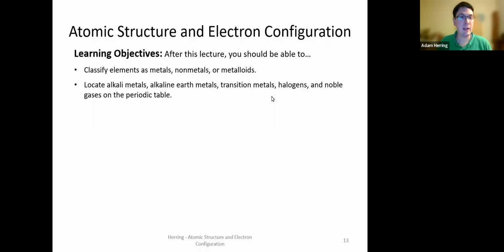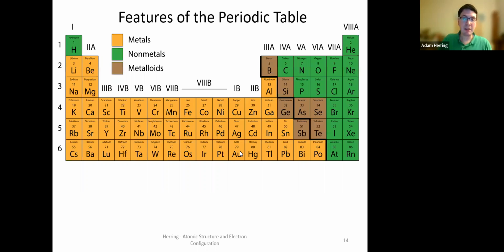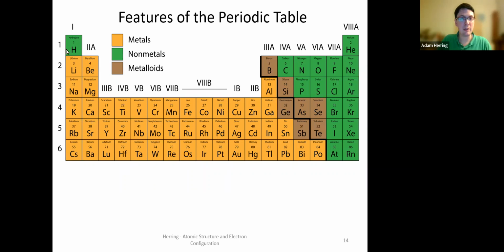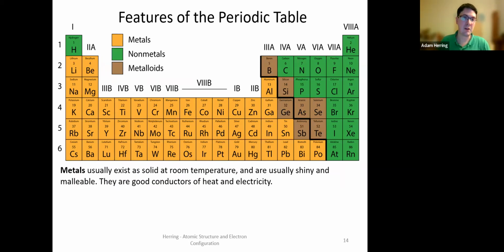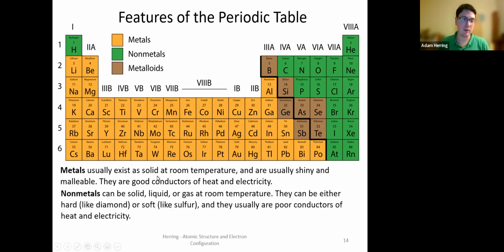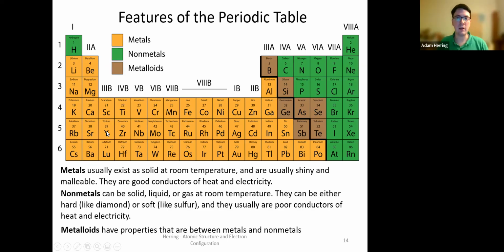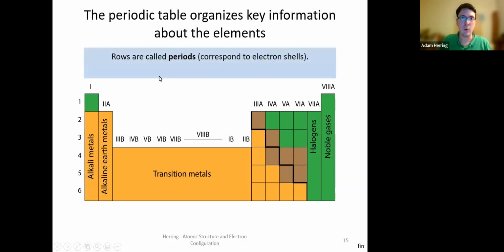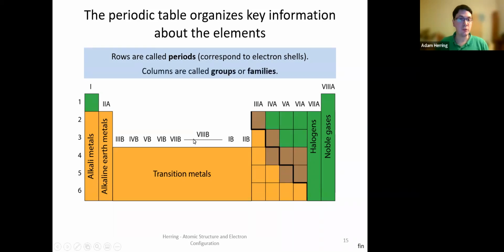Introduction to General, Organic, and Biochemistry L3.2 Periodic Table